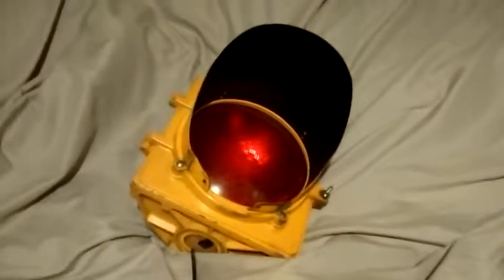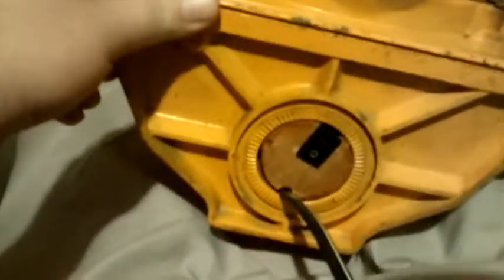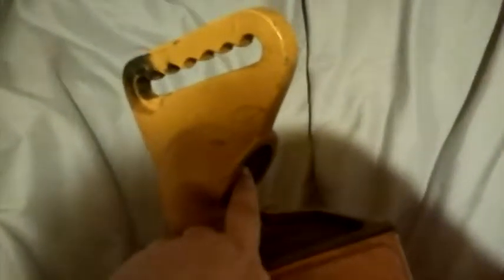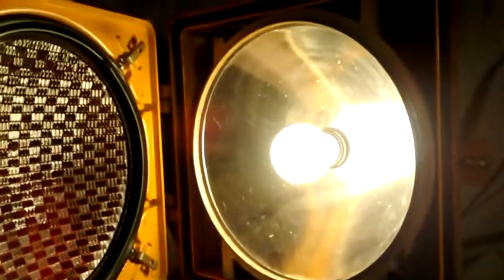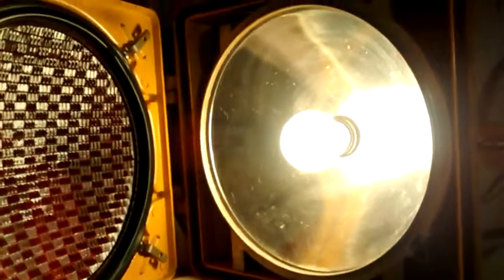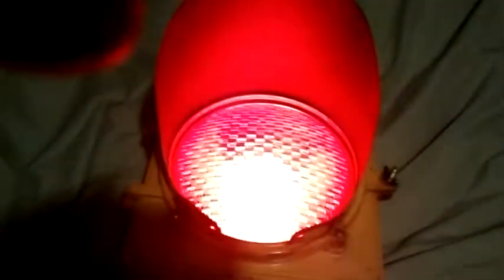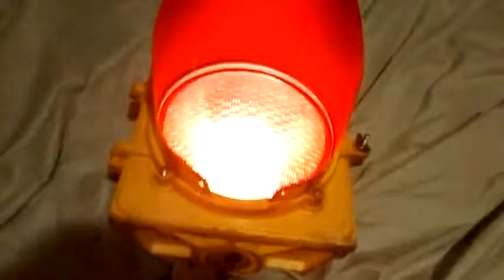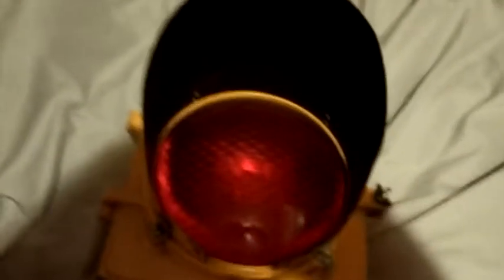Inside a Traffic Light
My new toy for the man cave. It's just held together by a wing nut.